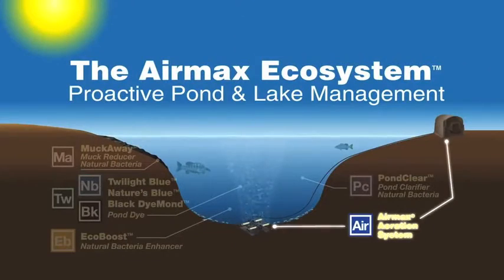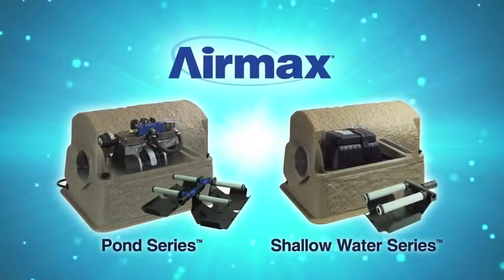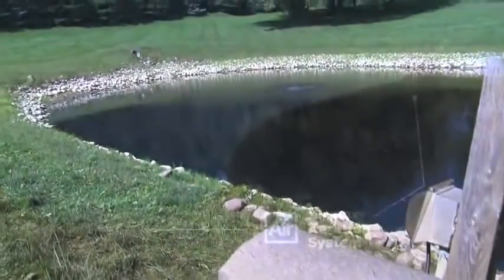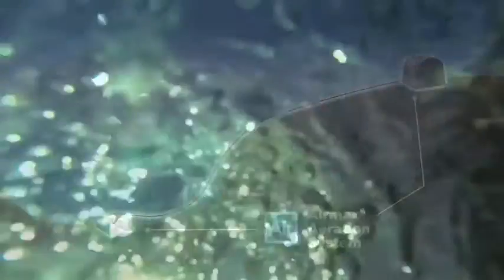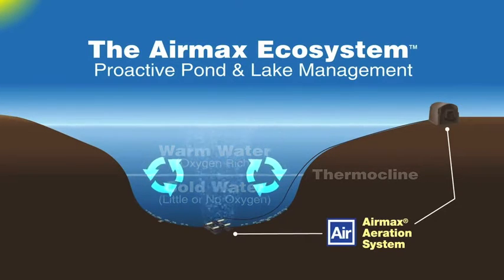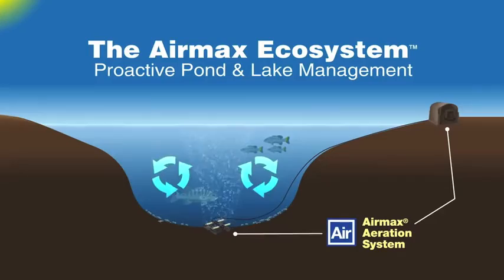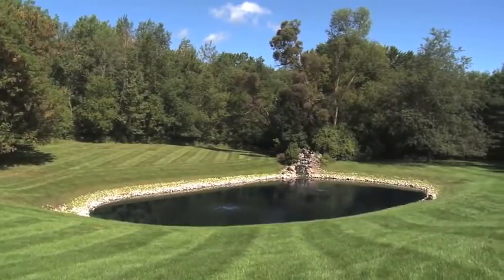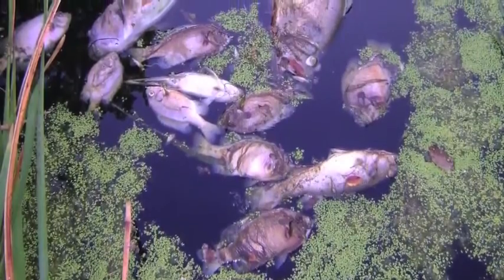How Sub-Surface Pond Aeration Works To Improve Clarity And Fish Health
Learn how sub surface, bottom based, pond aeration works to improve the condition of a pond and support fish health.

This type of pond aerator uses a land based pump, which produces air that's fed through a weighted hose, down to a specially designed diffuser that sits at the bottom of the pond.  Running this system continuously will help deal with common problems like pond algae, odors, and or fish issues brought on by oxygen deprivation.

After watching the video, be sure to visit us to learn more.